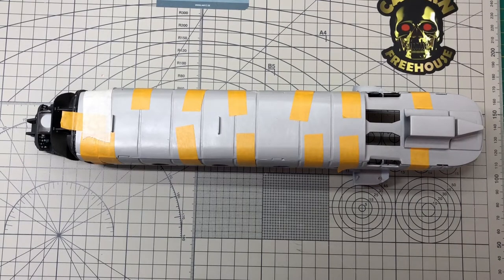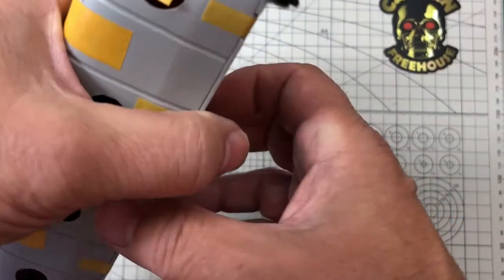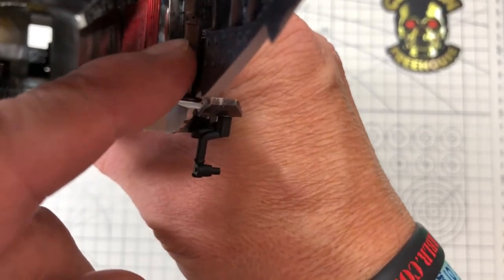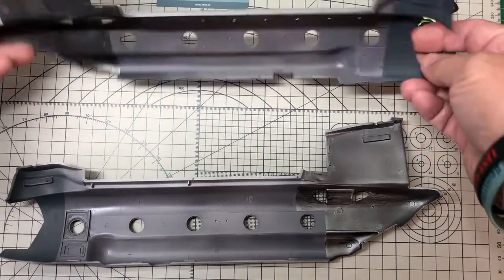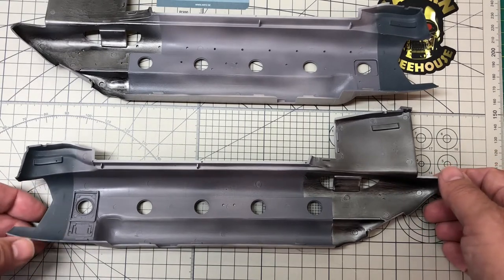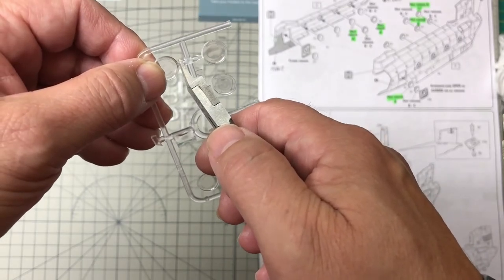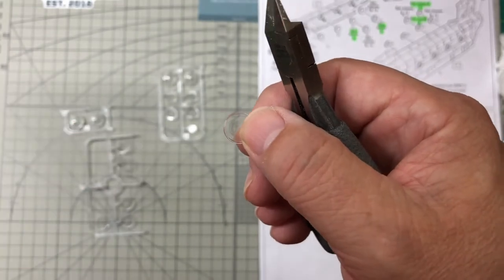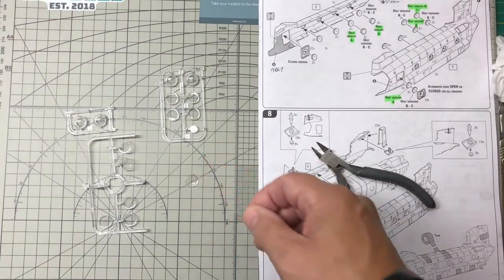Italeri 1/48 Chinook kit build Part 3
A further update on the Chinook build. I did have a further portion of video to add, but for some reason it wouldn't play. So here we are so far.